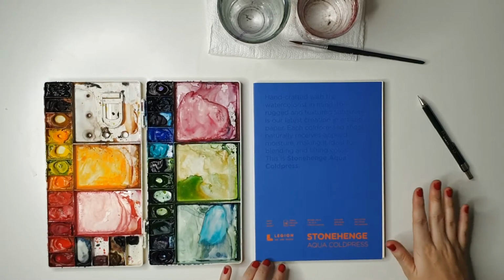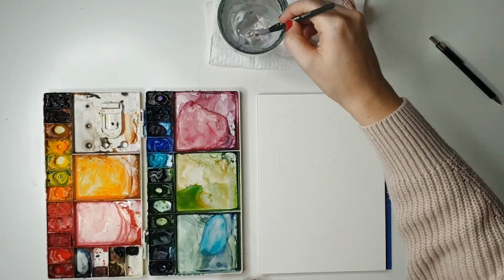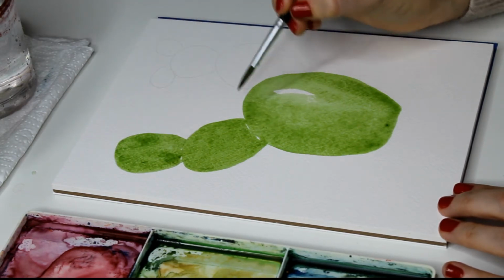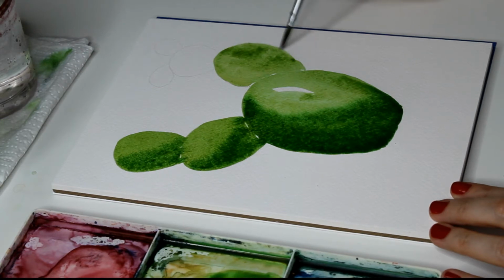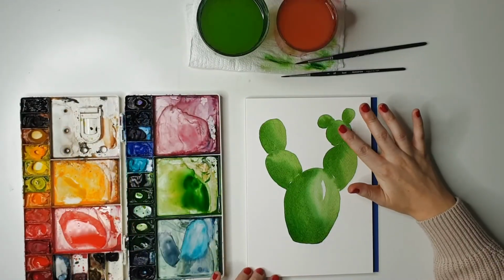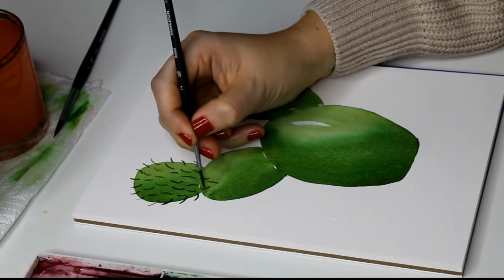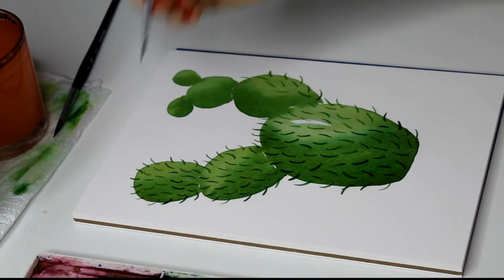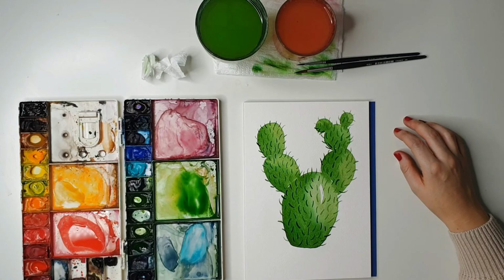How to Paint a Pear Cactus in Watercolour - Simple Cactus Tutorial | Emily Wassell Art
Paint along with this easy watercolor tutorial to create a beautiful pear cactus! I love the spiky details on cactus plants, and they're super easy for beginners to paint!

First we'll sketch the outline, and I'll show you how I create a balanced compositon. Then we'll fill in with colour, taking care to create light and natural shadows to make the cactus look 3D. We'll add wet on wet detail in the watercolour for natural blends.

Once that's all dry, we'll come back with a tiny watercolour brush to add the cactus spikes or spines. I'll show you how to create a random pattern for a natural effect.

This easy watercolour cactus tutorial is perfect if you want to try out a loose style and improve your watercolour painting in just 10 minutes.

For this watercolor tutorial you will need:
- Watercolour paint in green. I'm using Winsor & Newton Professional watercolour paint, in Sap Green and Hooker's Green.
- Watercolour brushes - I'm using Princeton Aqua Elite round size 6 and size 2 for details
- Watercolour paper - I'm using Legion Paper Stonehenge Aqua Coldpress 100% cotton, in a 7x10 block